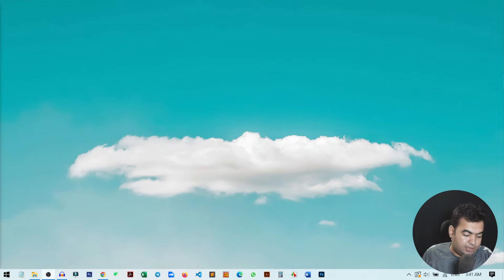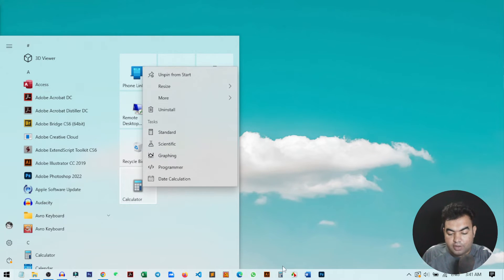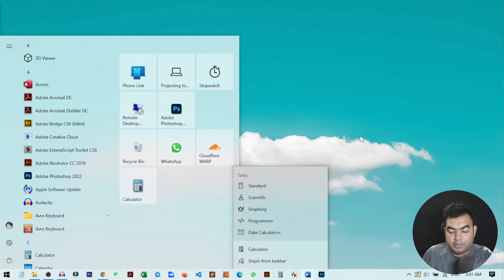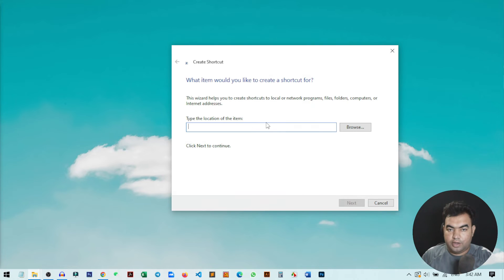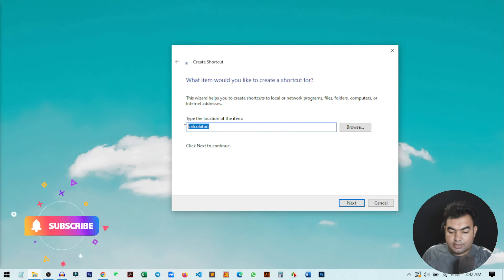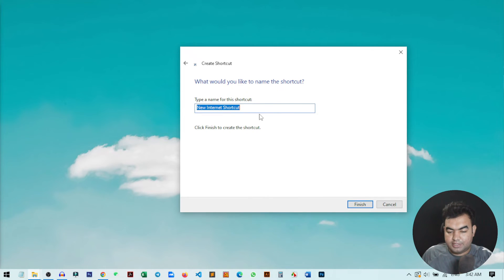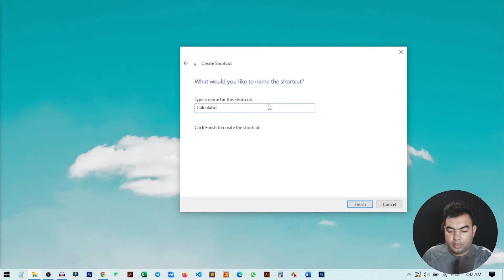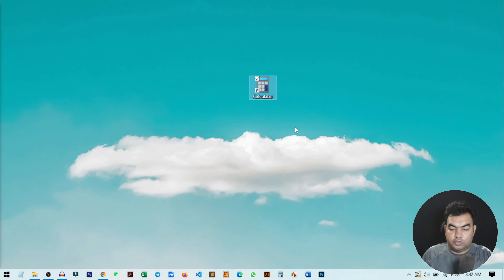How add calculator shortcut to desktop on windows 10 and 11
Adding calculator shortcut to desktop is an efficient way of accessing calculations when needed during work or study hours. All you need to do is create an appropriate shortcut for your needs and save them in an app compatible with this approach!